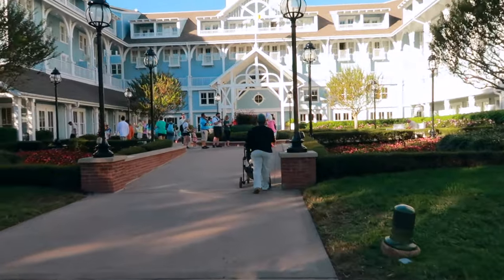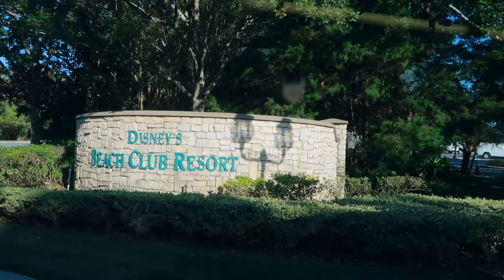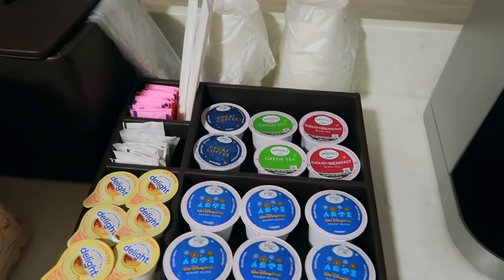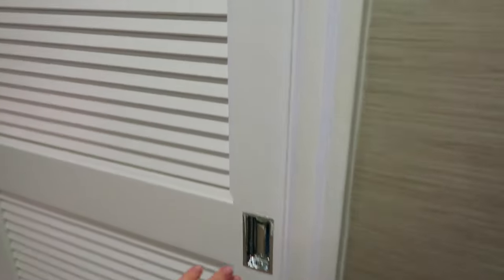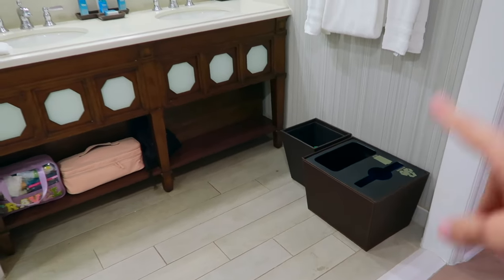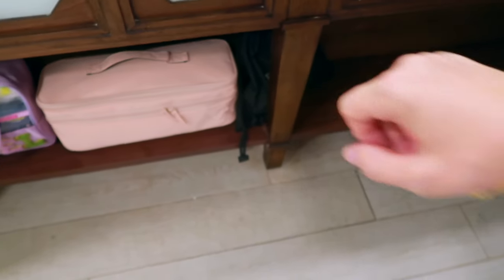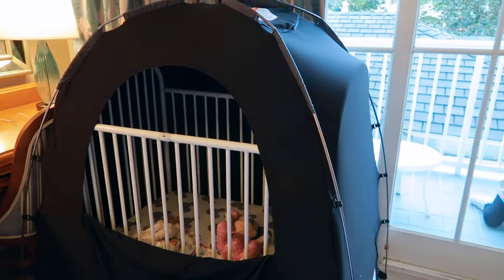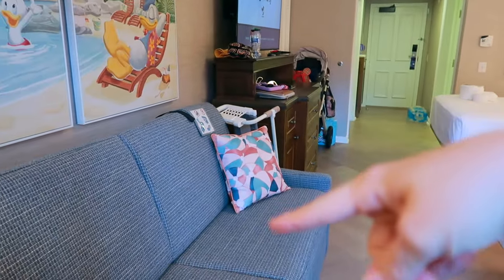Disney's Beach Club Resort Standard View Room Tour and Setup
Today I am sharing my families resort room setup here at Disney's Beach Club Resort updated room. This video will give you a peak into the Beach Club Resort Standard View Room and an idea of how your family could look all setup in the room.

Hotel Room Favs:
Hotel Room Setup Items

*Printables & Merch*

Ashley Wright